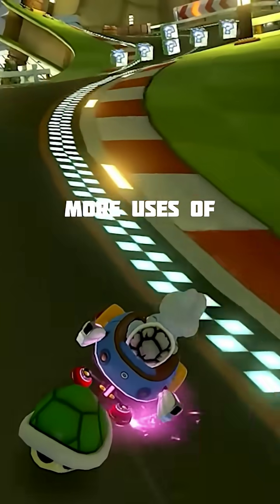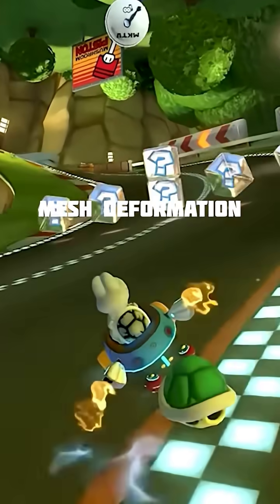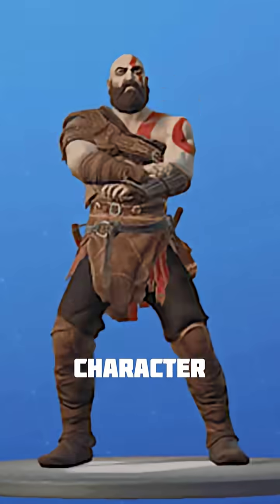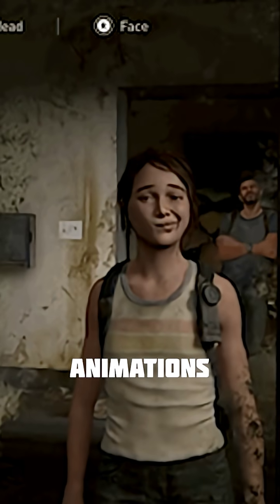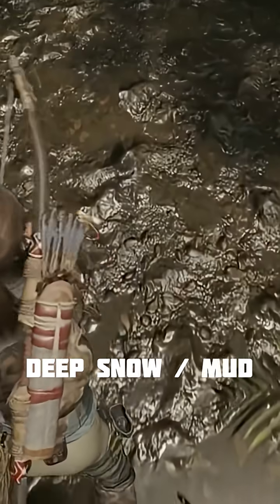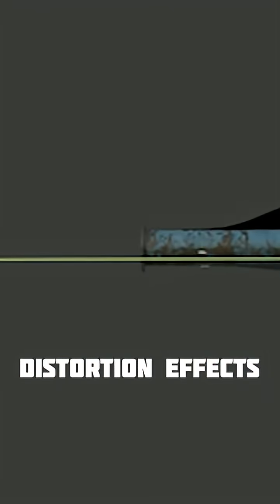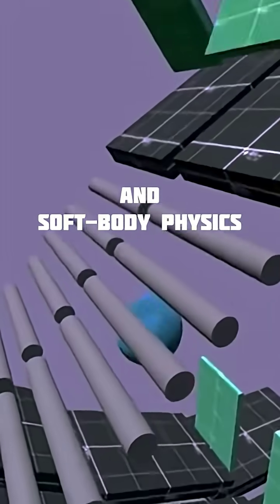This Game Dev Technique Is Used EVERYWHERE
Mesh deformation is a game dev technique that's used EVERYWHERE